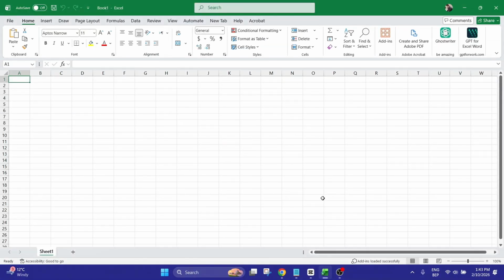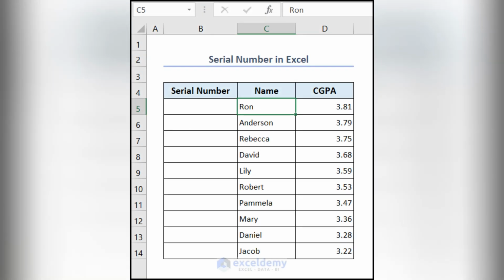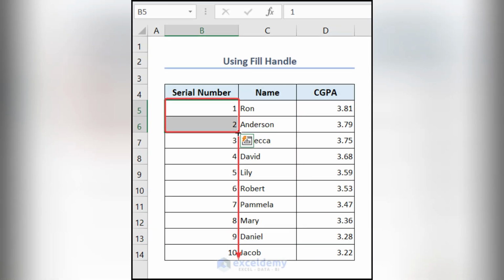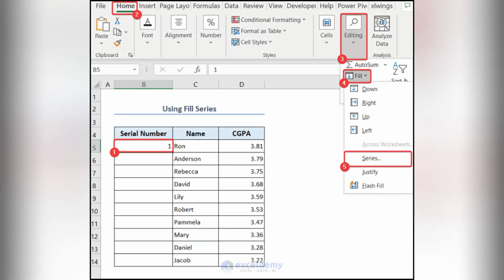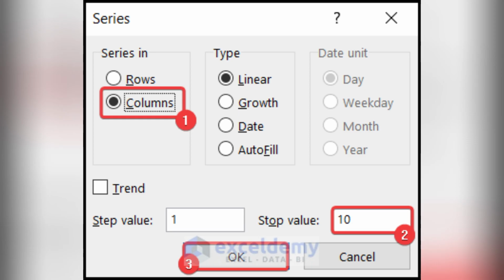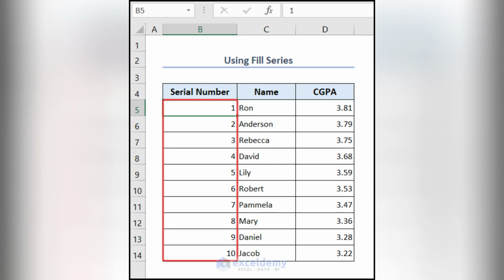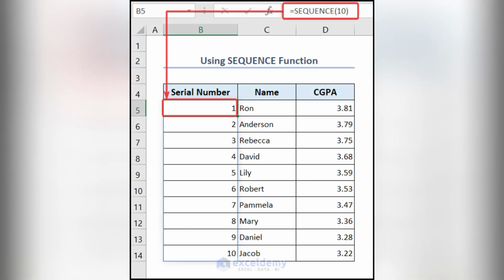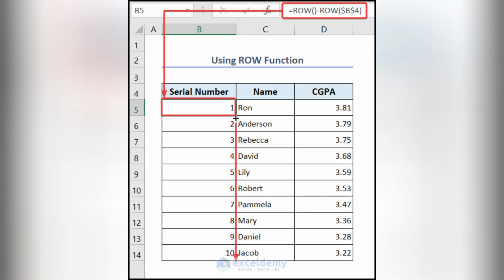How to Create Serial Numbers Using SEQUENCE in Excel (2026) – Easy Tutorial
Want to quickly generate serial numbers in Excel without typing them manually? In this complete 2026 tutorial, you’ll learn how to create serial numbers using the SEQUENCE function step by step 📊. Perfect for students, office workers, freelancers, and anyone who wants to save time and automate numbered lists 💼

This guide covers how to use the SEQUENCE formula to generate dynamic serial numbers, customize starting numbers, adjust increments, and apply it to rows, columns, or both. You’ll also learn tips for combining SEQUENCE with other Excel formulas, formatting serial numbers with leading zeros, and creating reusable templates. No advanced Excel skills required—just follow along to master serial numbering in minutes 🚀

If you’re searching for how to auto-generate numbers in Excel, Excel SEQUENCE function tutorial, or serial number formula in Excel, this video provides a clear, beginner-friendly walkthrough. Watch until the end to learn smart tips for professional spreadsheet management and automation in 2026 📝